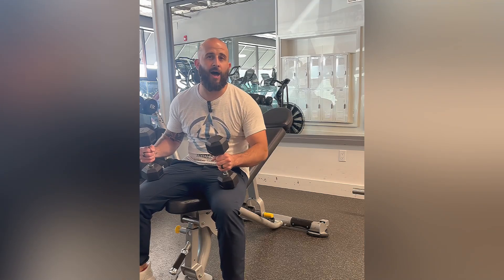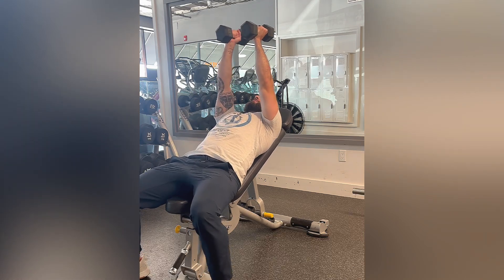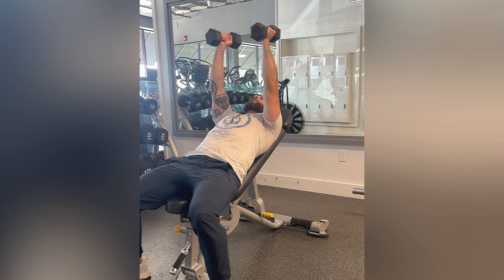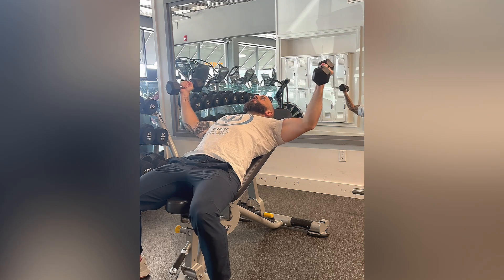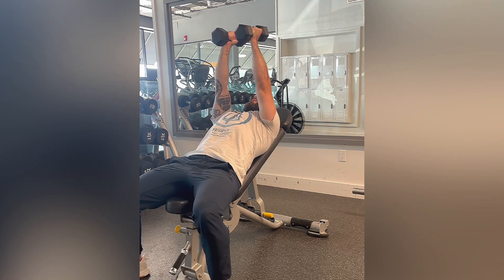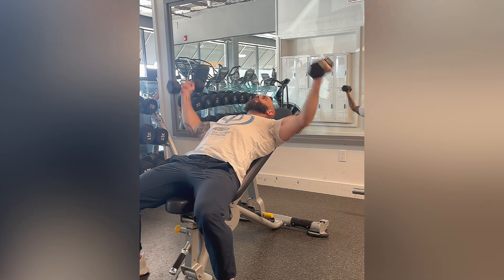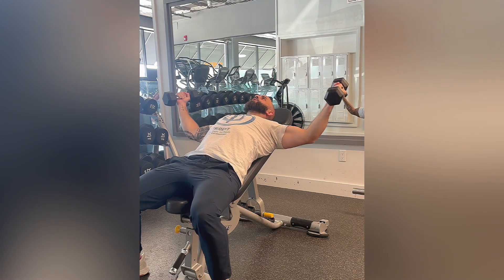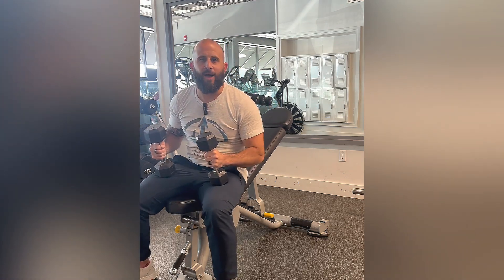Incline DB Fly